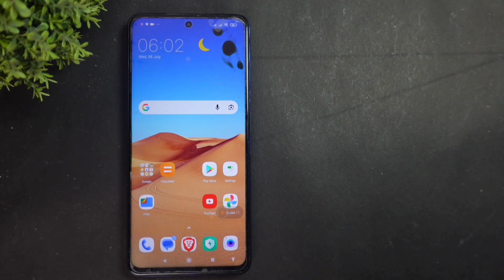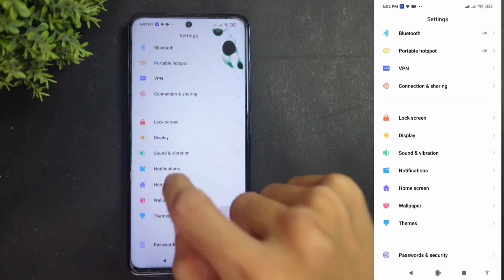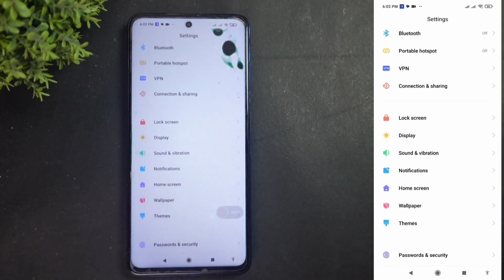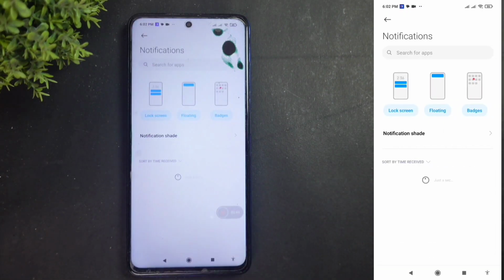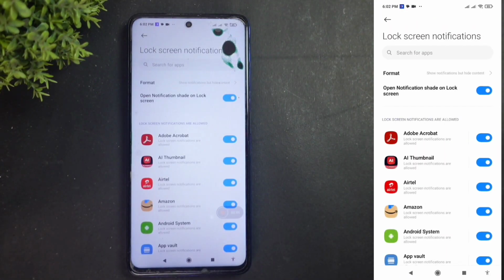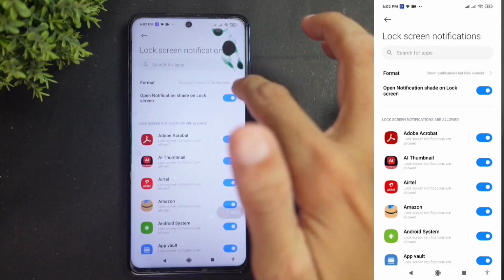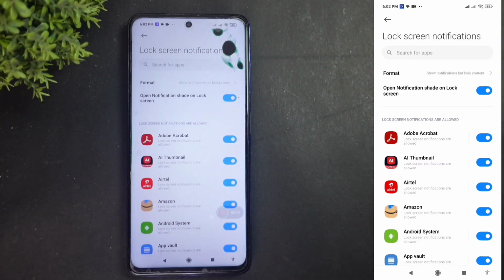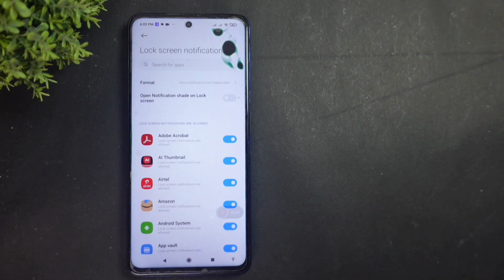How to Disable Notification Shade Access on the Lock Screen on Android | English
In this video, you'll learn how to disable Notification Shade access on the lock screen of an Android phone, featuring POCO devices, in English. Follow this step-by-step guide to turn off Notification Shade access on the lock screen and improve your phone's security.